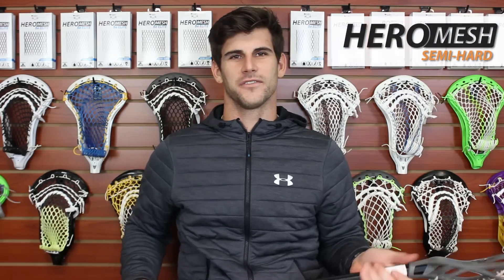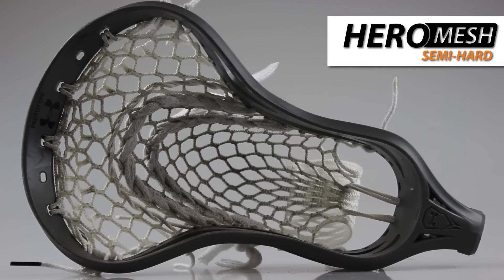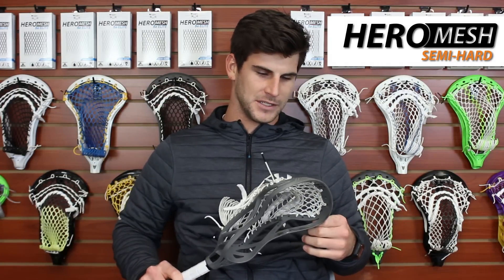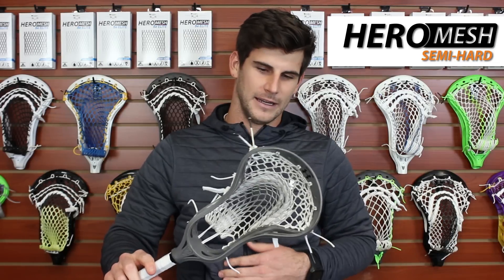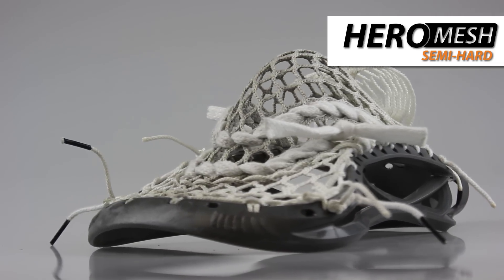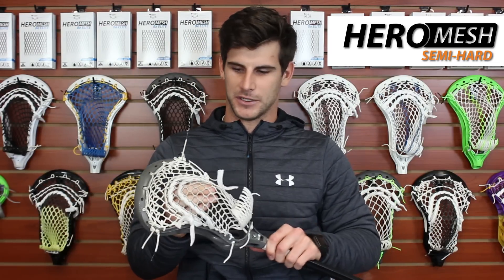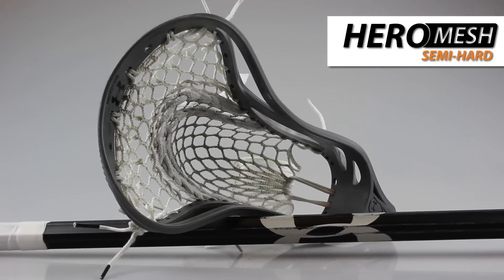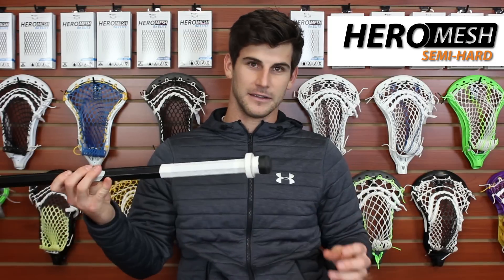Jeremy Sieverts Weapon of Choice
Under Armour Pro, Jeremy Sieverts, breaks down his weapon of choice, which includes the all new UA Command strung with Semi-hard HeroMesh.